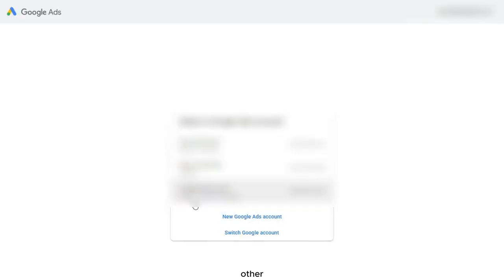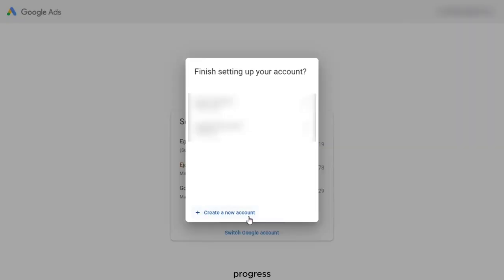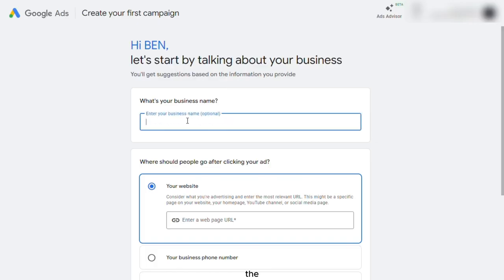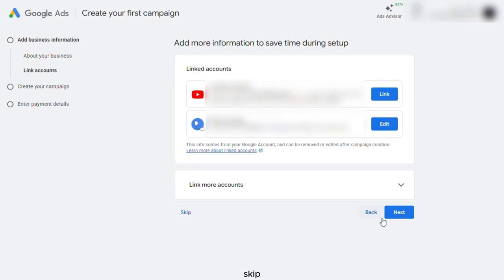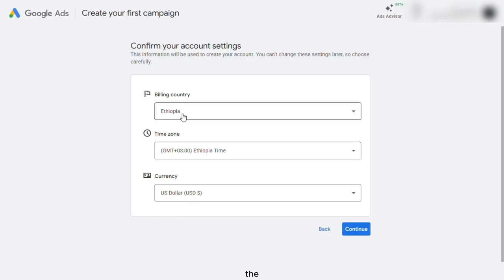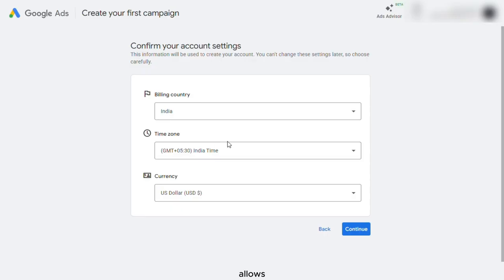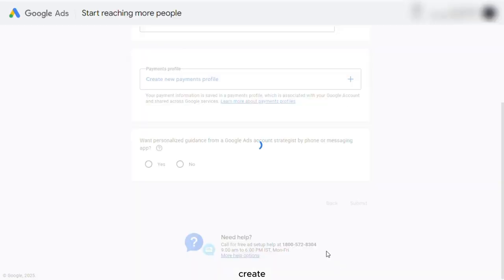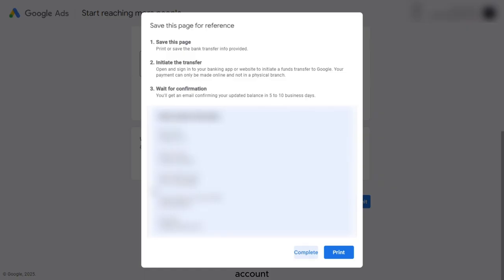How to Create a Google Ads Account Without Billing Information (Step by Step)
Want to create a Google Ads account but don’t want to add billing details yet? In this quick tutorial, I’ll show you exactly how to create a Google Ads account without billing information, so you can explore the platform or prepare campaigns before paying.

You’ll learn:
– How to bypass billing during Google Ads account setup
– Where to find the “switch to expert mode” option
– How to create an account without launching a campaign
– When Google requires billing information
– What limitations apply without a payment method

Perfect for beginners, businesses, and agencies setting up Google Ads in advance.